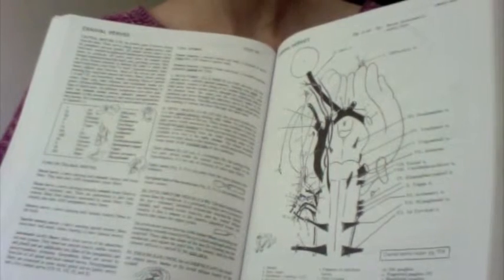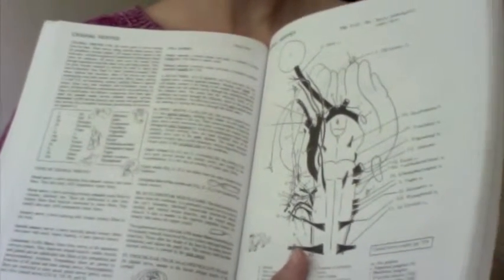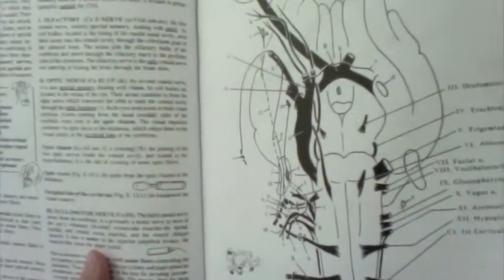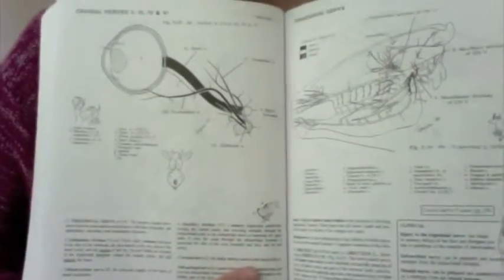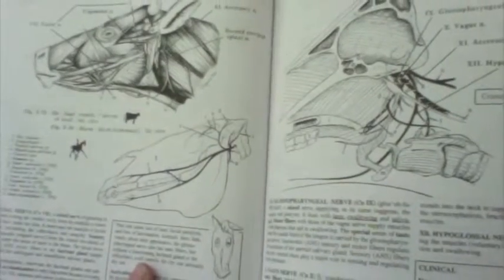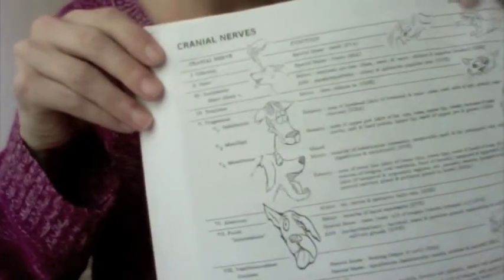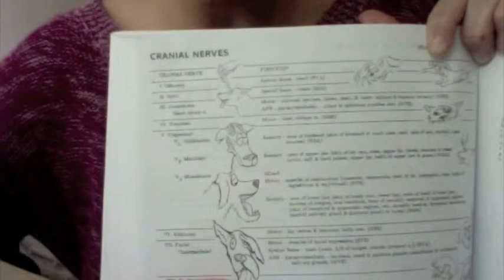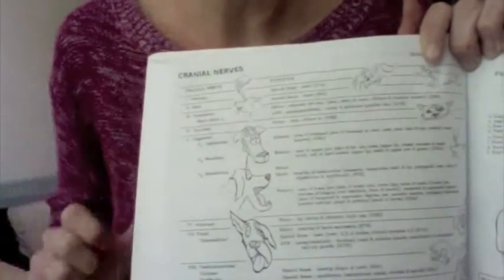Pasquini Vet Book review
A view of how my favorite anatomy author attacks the difficult topic of Cranial Nerves.  See it on Amazon